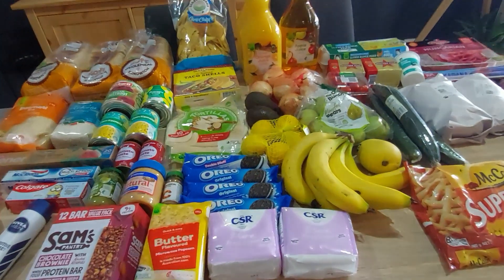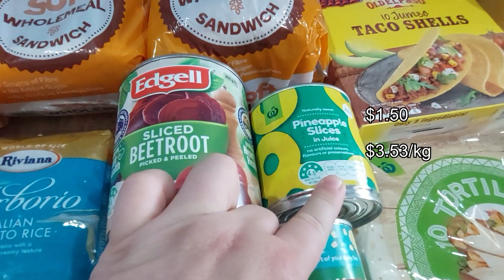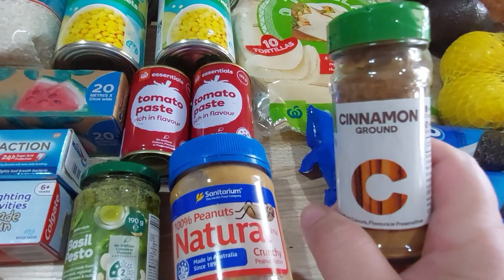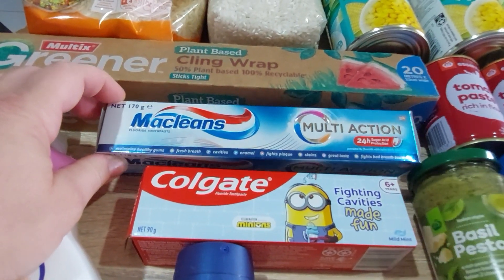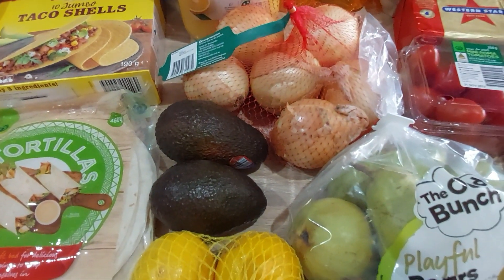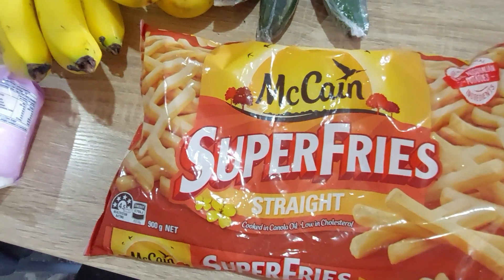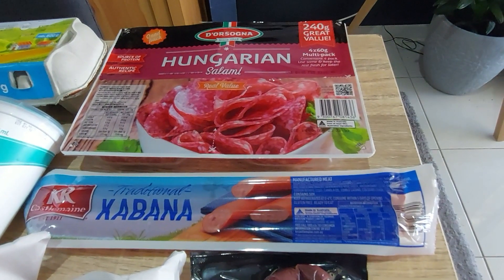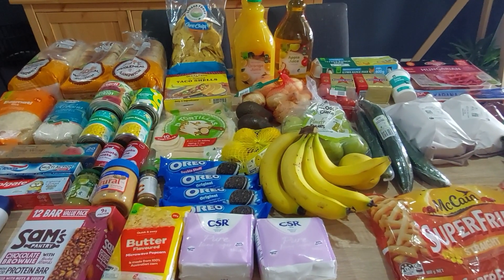Australian Grocery Haul - Woolworths Australia - Full Prices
This week the haul if from Woolworths again, week 2 of a 4 week points promo. I collect as many points through the year and then use them as money off my Christmas shopping. Once again i have listed all the prices throughout and have highlighted any specials or substitutions (i used click and collect).